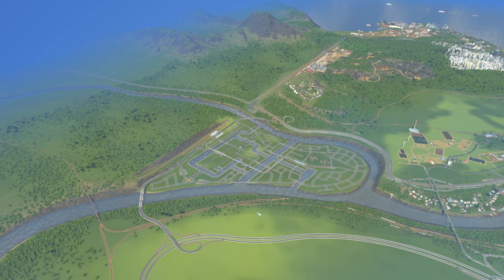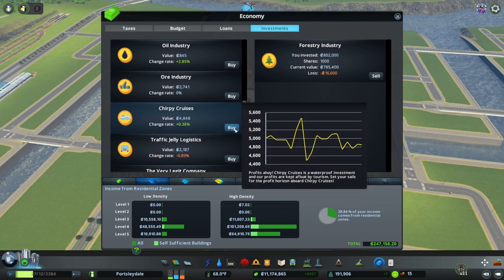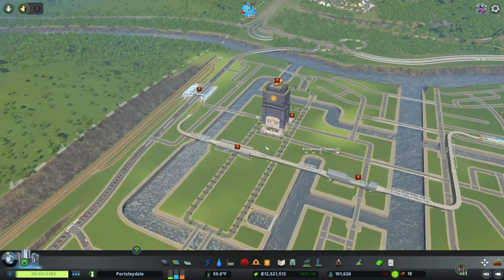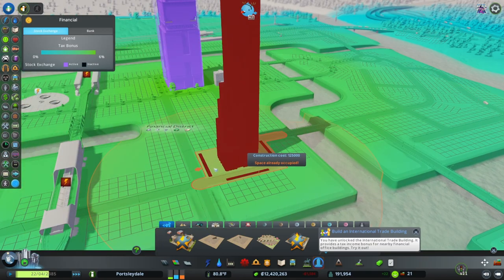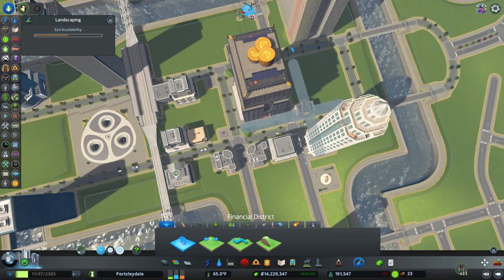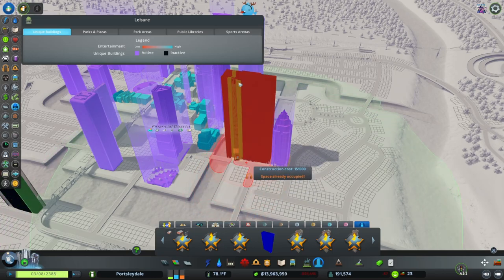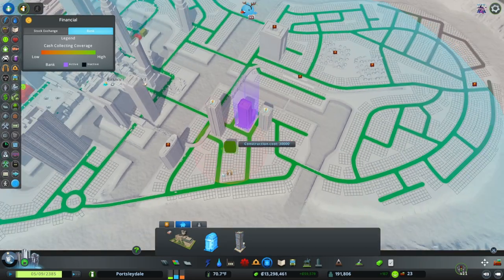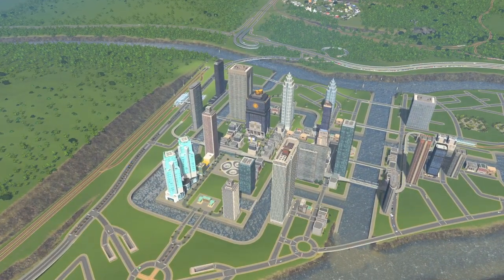Let’s Play Cities: Skylines - Portsleydale - Part 119 Financial Districts DLC Starting Canary Wharf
Welcome back to the County of Portsleydale, an awesome series of building with a British style in creation and design. All the Cities Skylines game is mostly in vanilla.

Today, I finally got my hands on the Financial Districts DLC, after months of prepping and. It's bad. Awful, very awful. Like it was the last thing to be thrown in before they release Cities Skylines 2. I completed all the "Challenges" in 5 mins. Turn everything in that industry off, make an investment in your chosen industry and then turn everything back on. Boom. Millionaire. I could see this working well with beginning of the game when there is more to risk. But in the end game, it's silly. I do enjoy it being there. 3/5

Got a suggestion? Let me know.